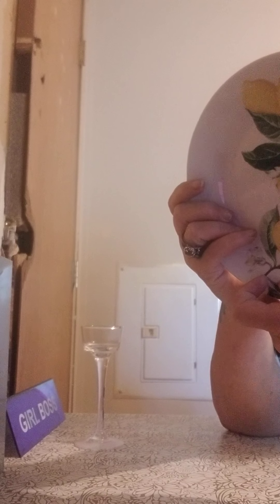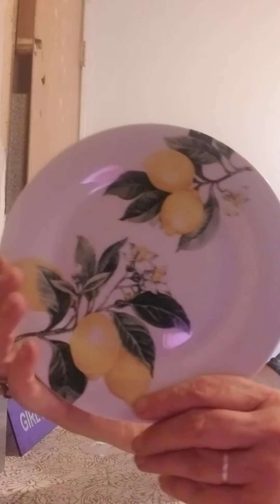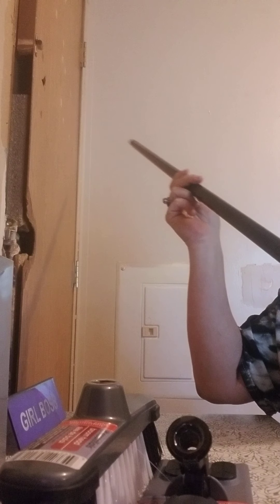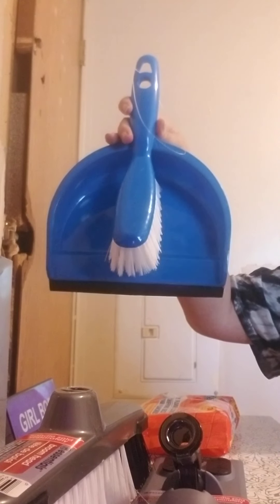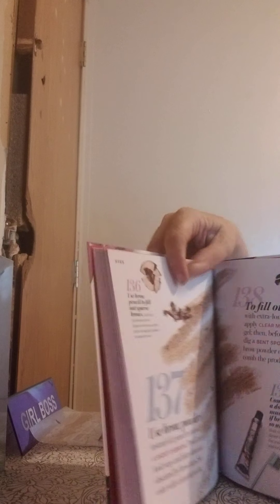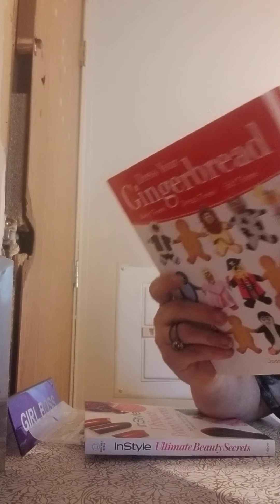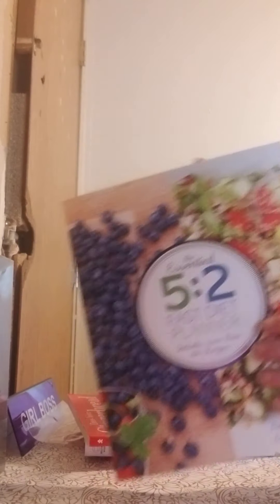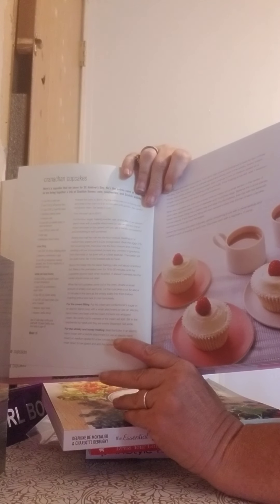Dollar Tree haul (6-8-20) today's my birthday!!